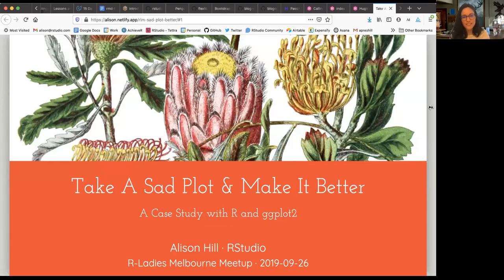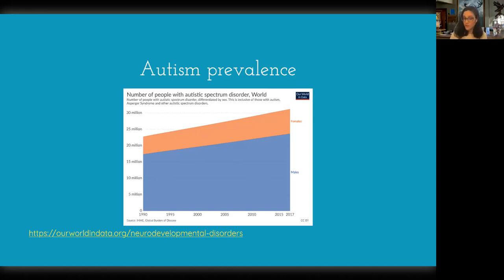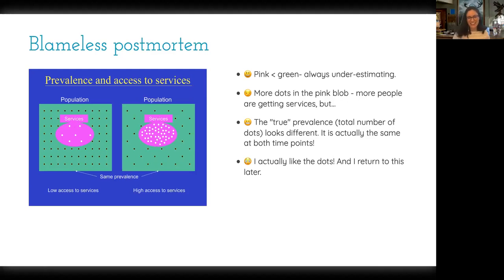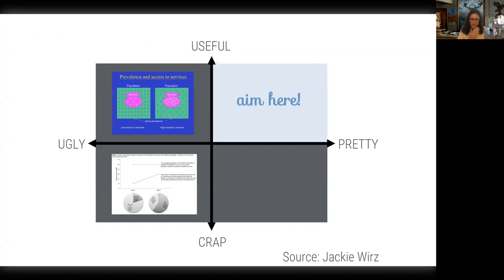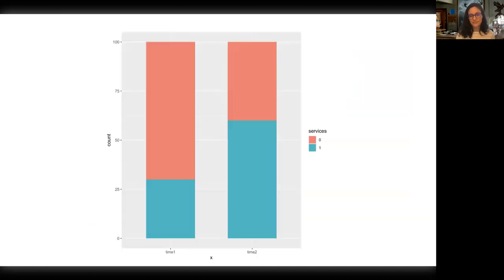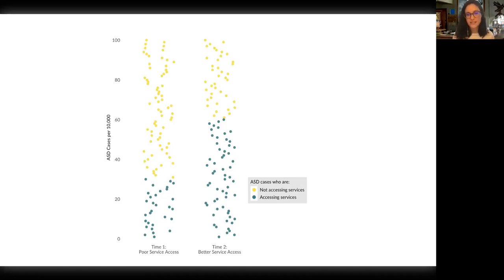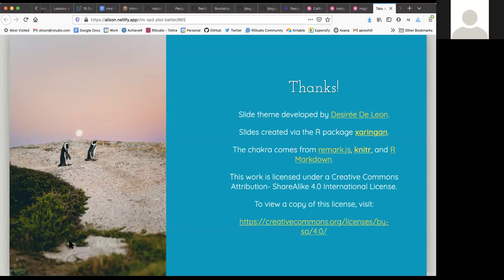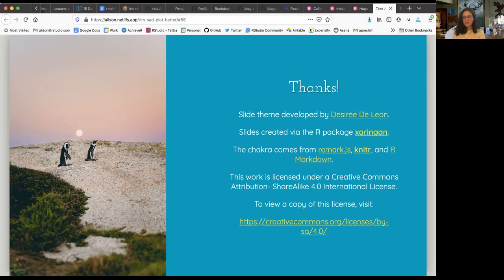R-Ladies Johannesburg (English) - Take a Sad Plot & Make it Better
Alison Hill joined us at R-Ladies Johannesburg to re-do her R-Ladies Melbourne talk about the evolution of a plot from a sad Powerpoint slide, to the finished product made with the ggplot2 package in R, and what she learnt from that process.

During the Q&A these resources were shared for making slides accessible from a colour perspective: